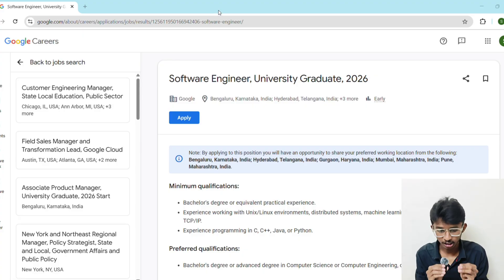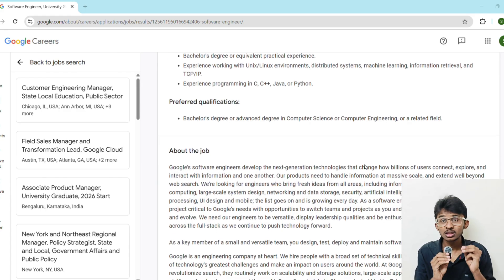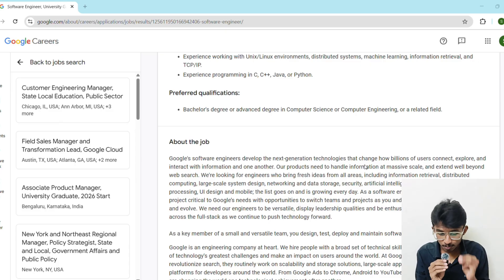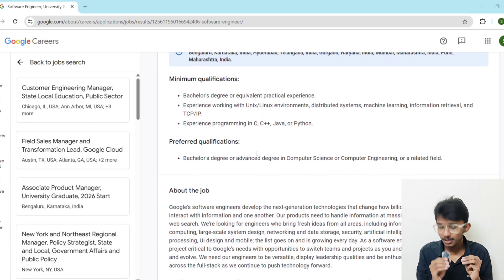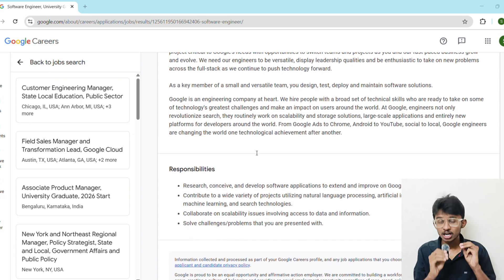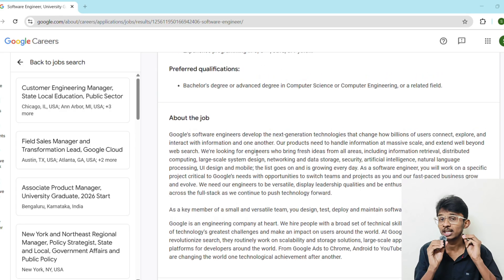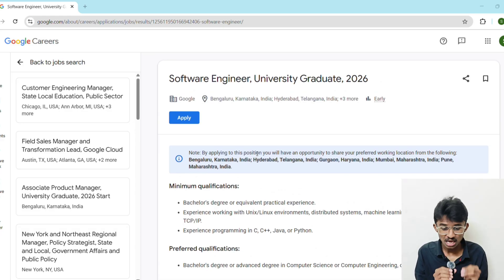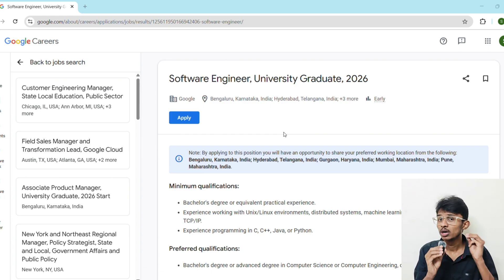🚀 Google Hiring 2026 is LIVE! | Software Engineer Freshers APPLY NOW 💼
🔥 Google Software Engineer Hiring 2026 is Finally Here!
Are you a 2026 graduate looking to land your dream job at Google? This video covers everything you need to know — from eligibility criteria, application process, resume tips, preferred locations, skills you must master, and secret strategies to crack the Google recruitment process.

🌍 Locations Hiring:
Bengaluru, Hyderabad, Gurgaon, Mumbai, Pune

📌 What You'll Learn in This Video:

Exact qualifications and skills Google wants in 2026 graduates
How to apply step-by-step with a live walkthrough
Resume tips to stand out from the competition
Secrets to crack Google's interviews and assessments
Key resources to prepare for coding & system design rounds

This is your chance to start your career at one of the world’s top tech companies.
🎯 Placement Guidance | 💻 Coding Tutorials | 📚 Exam Prep | 🚀 Career Tips
Recommended Topics:
google swe internship
google swe interview
google swe
google sweet
google sweet game
google swe salary
google sheets
google swe intern experience
google swe intern
google swe intern interview
google swe interview experience
google hiring process
google hiring assessment
google hiring freshers
google hiring committee
google hiring 2025
google hiring freshers 2025
google hiring process india
google hiring 2025 batch
google hiring 2026 batch
google hiring manager interview
google hiring process software engineer
google hiring process 2025
google hiring 2026
Google internship 2026
Google winter internship 2026
Google internship India
Google internship guide
Google application engineering internship
How to get internship at Google
Google internship eligibility
Google internship last date
Winter internship 2026
Top internships for final year students
BTech internships 2026
Computer science internships 2026
IT internships 2026
Google careers internship
Apply Google internship
Google internship resume tips
Google internship interview
Google internship step by step
Google engineering internship
Beyond BTech
google internship india
google internship experience
google internship interview
google internship process
google internship roadmap
google internship 2026
google step internship 2026
google swe internship 2026
google summer internship 2026
google summer internship 2026 preparation
google intern 2026
google summer intern 2026
internship in google
internship in google for freshers
internship in google for students
how to apply internship in google
how to get internship in google and microsoft
how to do internship in google
internship google interview
internship google movie
internship google scene
ui ux internship in google
digital marketing internship in google
how to get internship in google after 12th
how to get internship in google tamil
how to take internship in google
intern in google
internship for btech students
internship for btech 2nd year students
internship for btech students 2025
internship for btech cse students
internship for btech 1st year students
internship for btech students 3rd year
internship for college students
summer internship 2026 for btech students
internships for college students 2025
best internships
paid internship for college students
free internships
internship for cse students
free internship for college students
paid internship for btech students
internships for college students
internships for college students engineering
internships for undergraduates
internships india
internships for college students in tamil
internships for college students online
internships in 2025
internships for college students work from home
internships for college students computer science
internships for 12th pass students
internships for college students 2025 tamil
internships for college students telugu